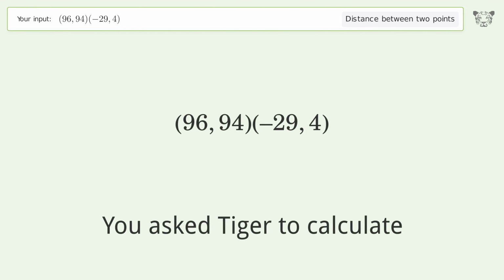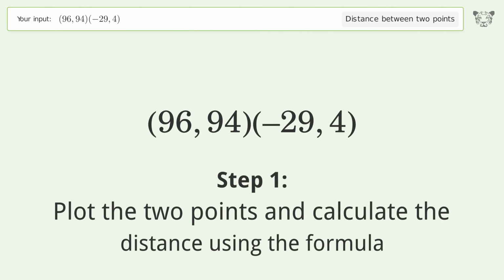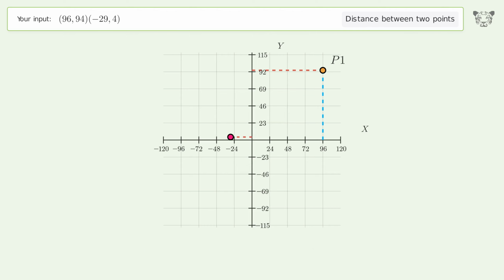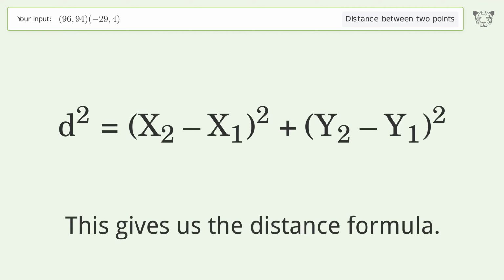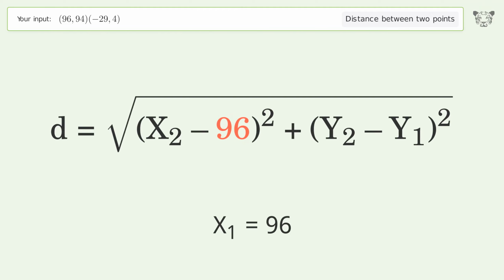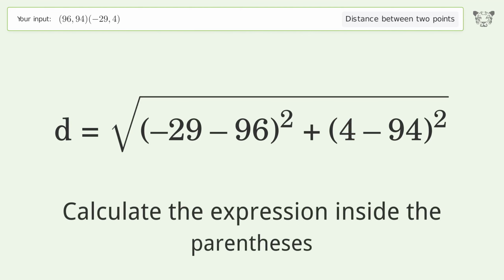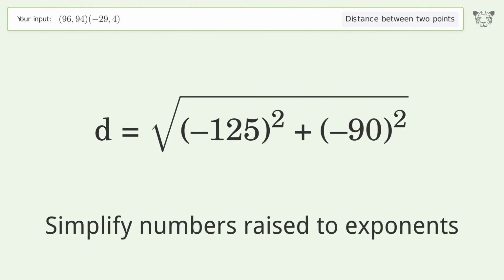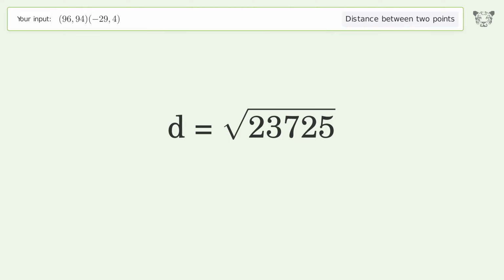Find the distance between two points p1 (96,94) and p2 (-29,4): Step-by-Step Video Solution